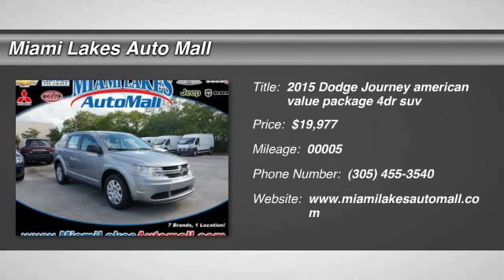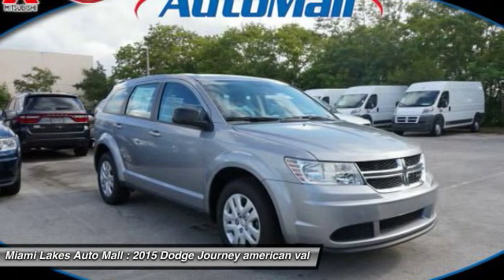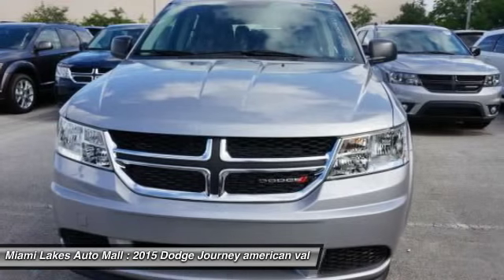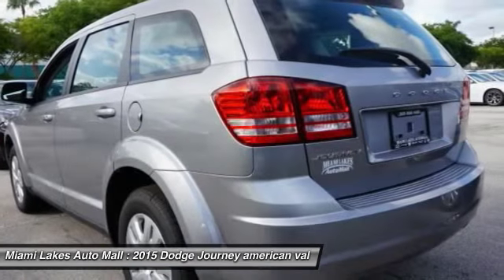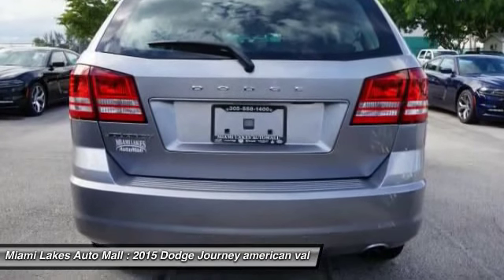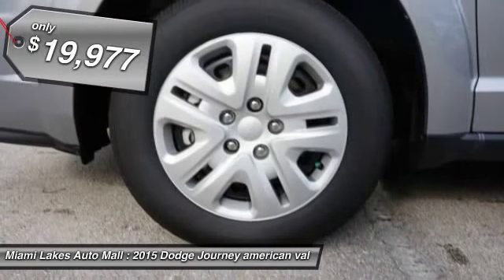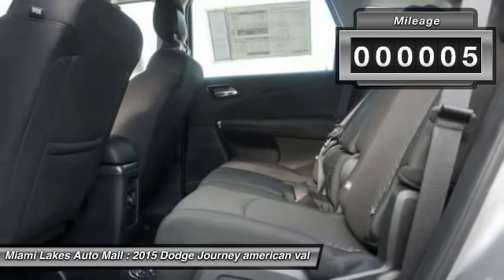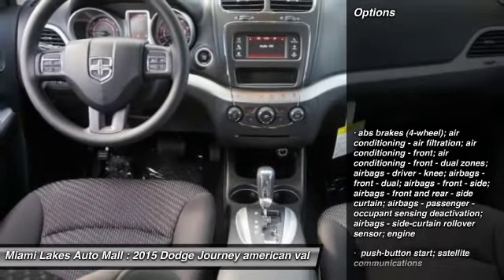2015 Dodge Journey Miami Lakes FL J5Y37426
2015 Dodge Journey SE

16600 NW 57th Ave.